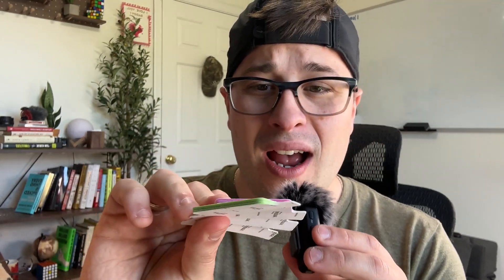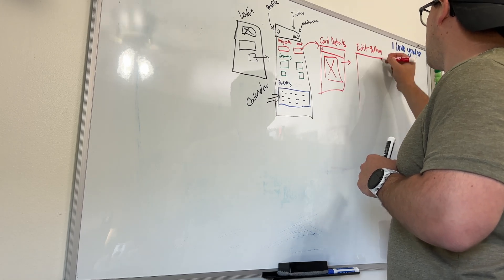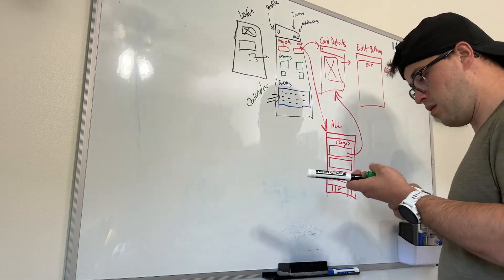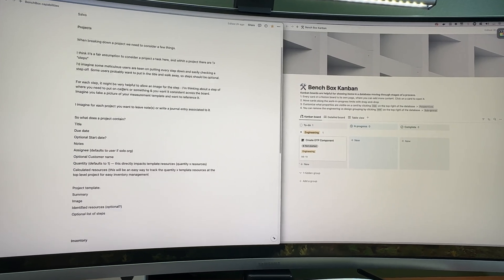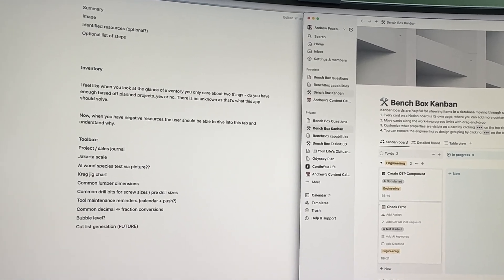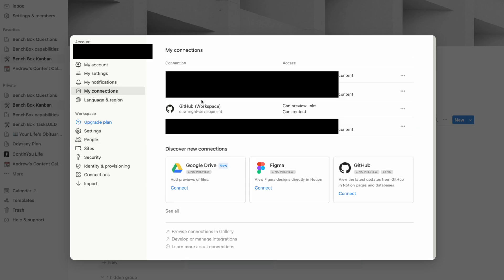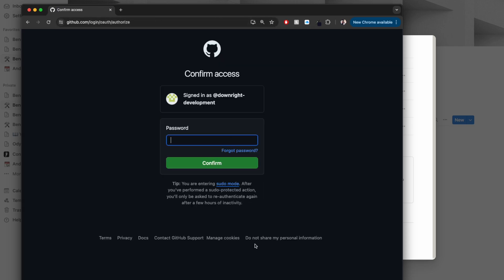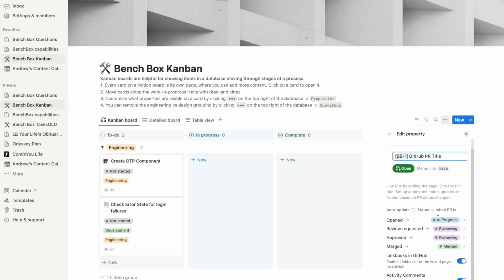How I plan projects as a Software Engineer *detailed*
Hey friends 👋🏼

In this video we take a small side-quest of the SaaS journey and I give you a detailed view on how I break down and tackle projects at the highest level. This isn't a crazy video visually, but would be PERFECT for you to throw on while you're crankin' code or podcast it while you drive!

Excited to show y'all the progress I'm making next week! See you, next week. Peace.❤️